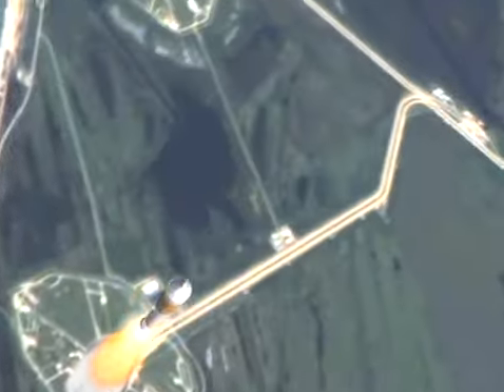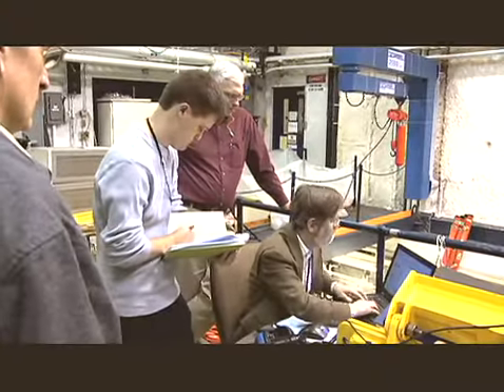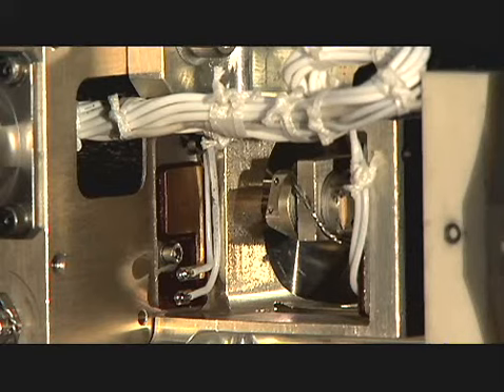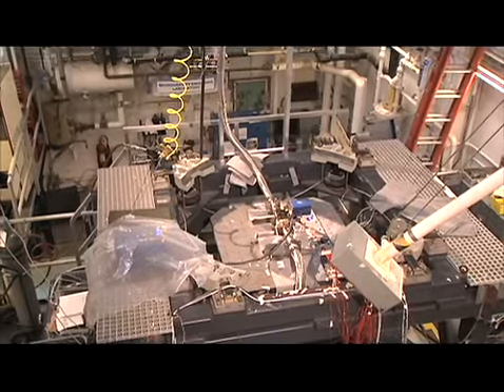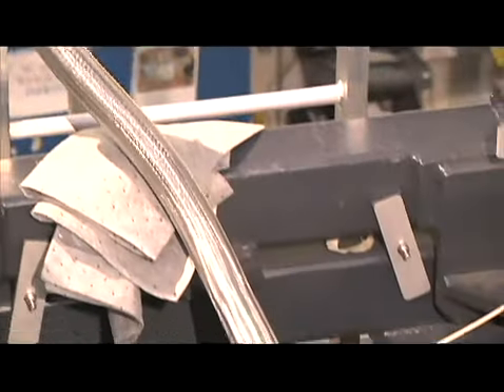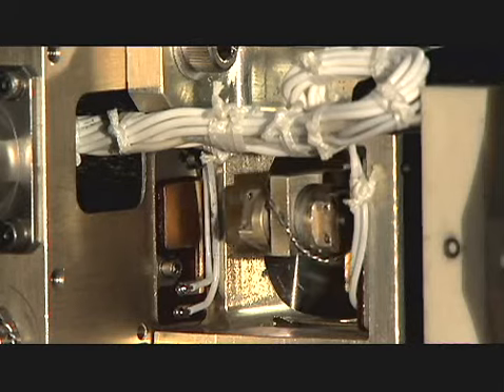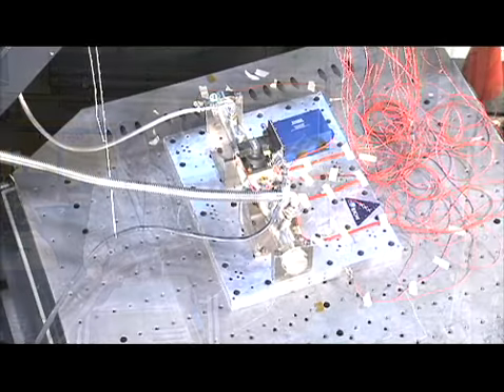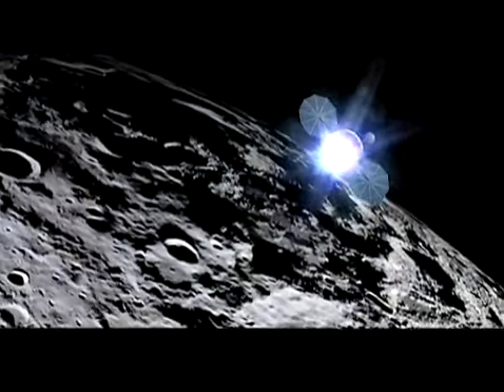Cryogenic Isolation Valve